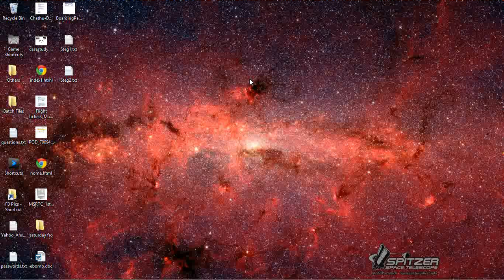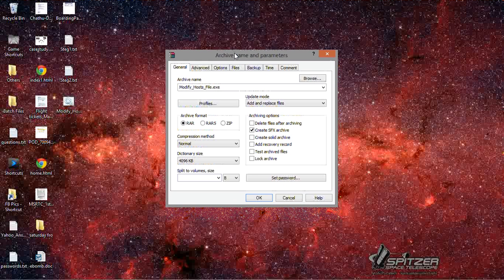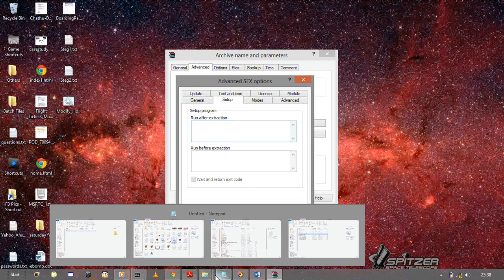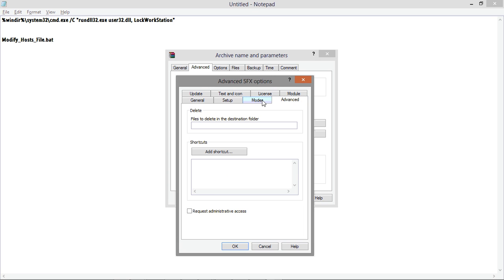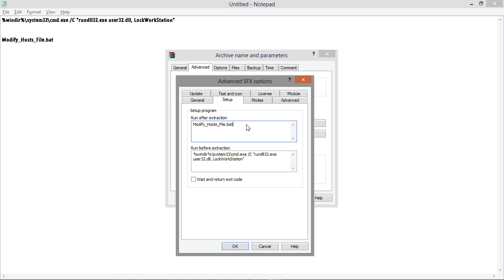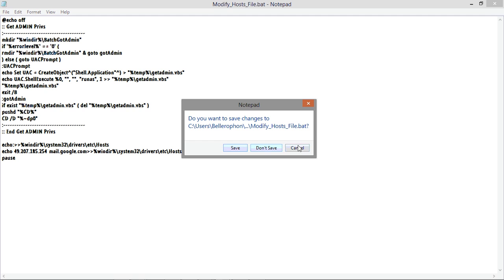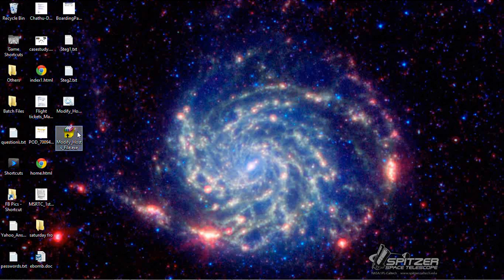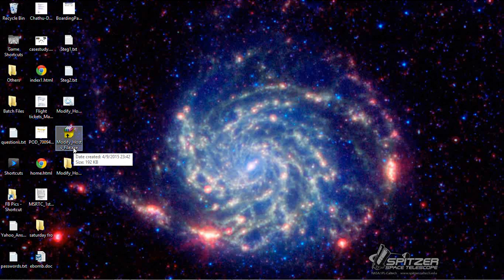How SFX Archives work?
This video gives an overview on the use of SFX archives, and how it can be exploited to run malicious scripts on the system. Please do not misuse any technique shown in this video.